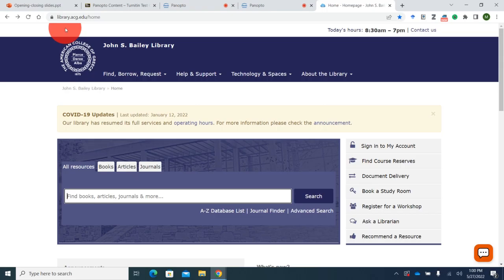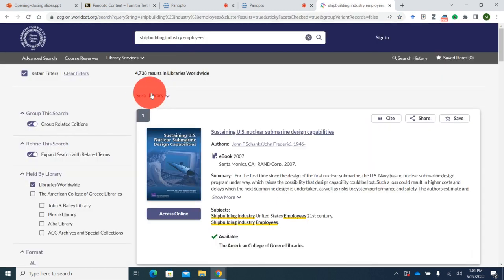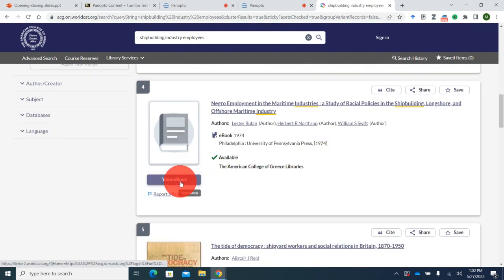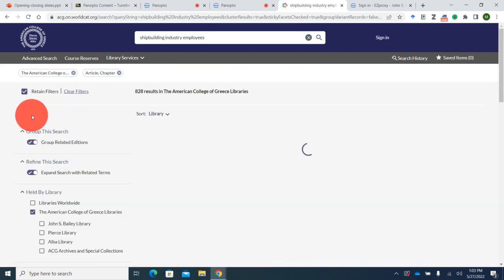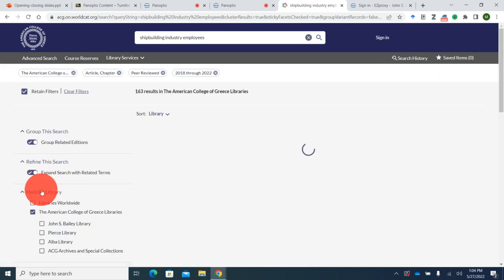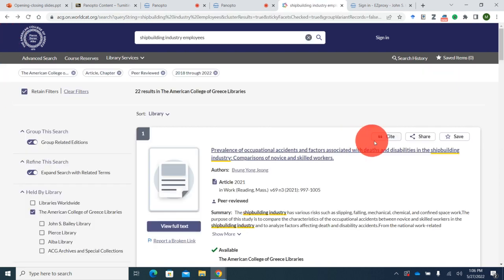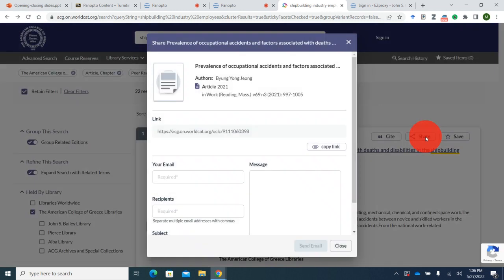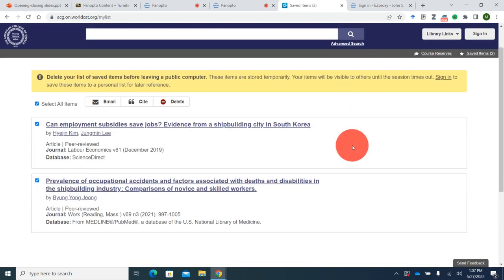Start your research with Discovery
Learn how to start your research with Discovery,  a powerful library tool that searches across most of the library's resources. An excellent place to start looking for information on your topic.